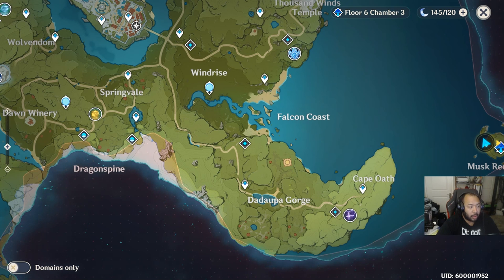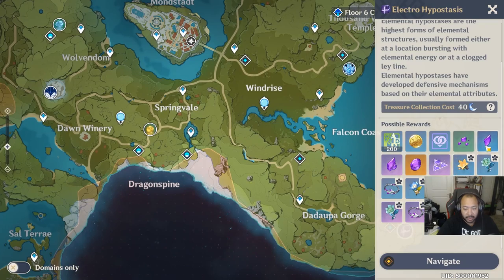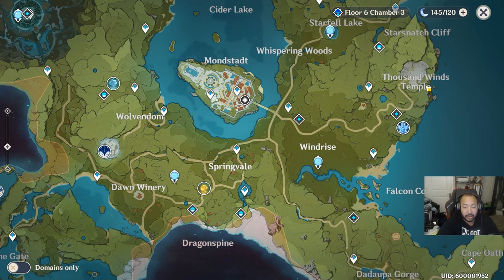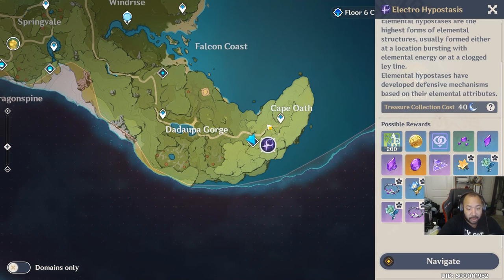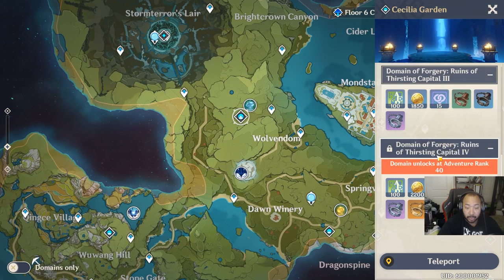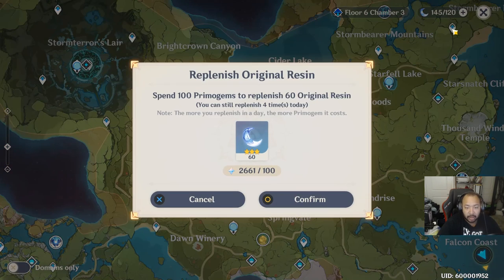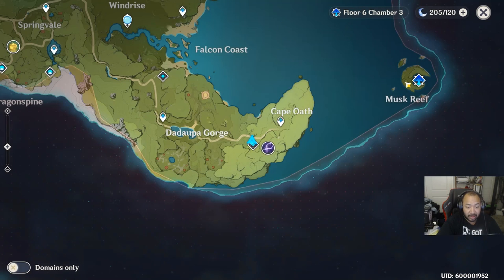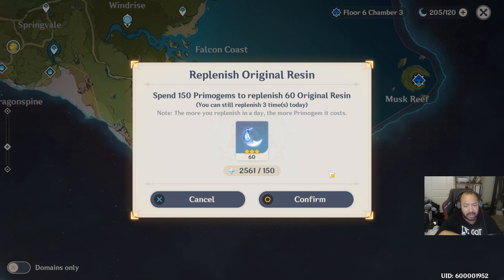Beginner Guide To Using Resin - Genshin Impact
Join me in this Genshin Impact video as we talk about what Resin is and how to use it, whether you're f2p or p2w and everywhere in between.